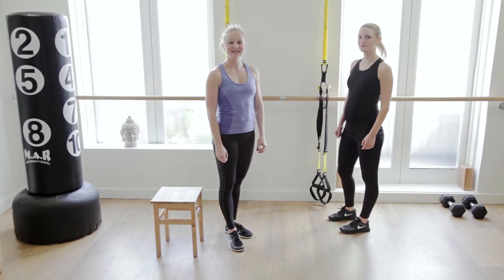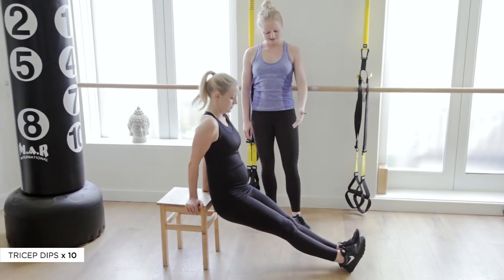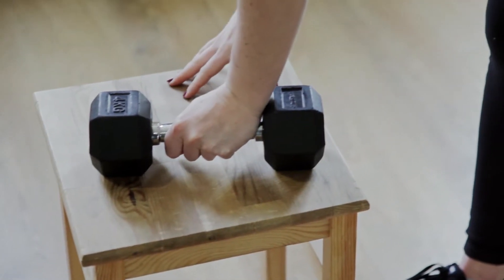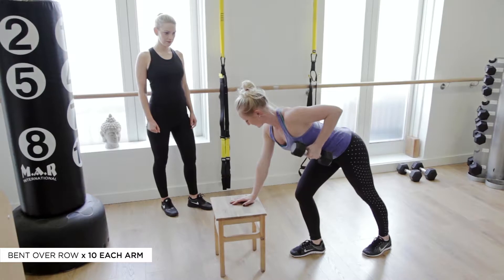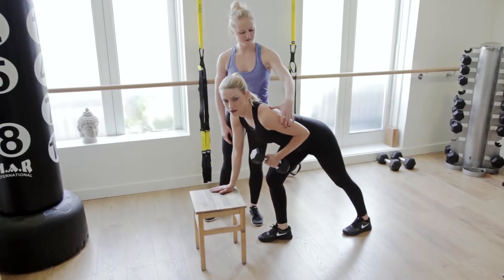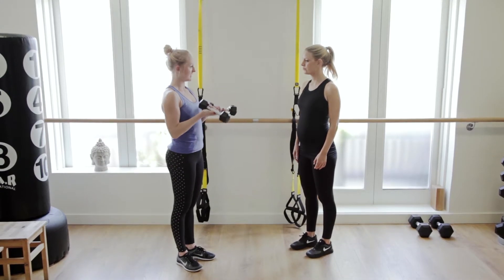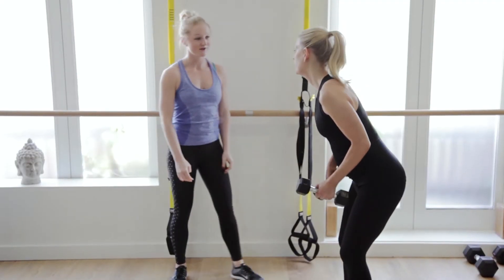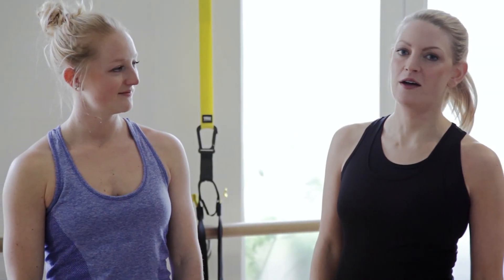Second trimester UPPER BODY exercises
Charlie Launder co-founder of Bumps & Burpees takes Alicia from Editors Beauty through a range of workouts throughout her pregnancy, answering her questions and showing her how to adapt the exercises for the growing bump.

Focus:

Upper Body